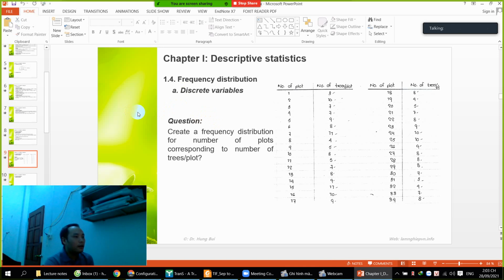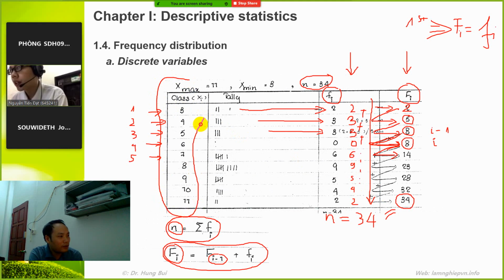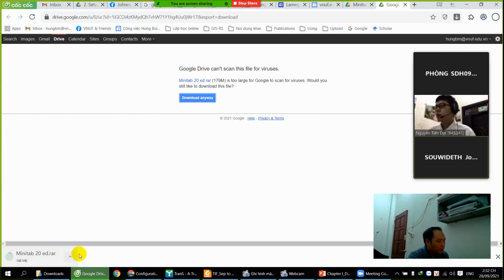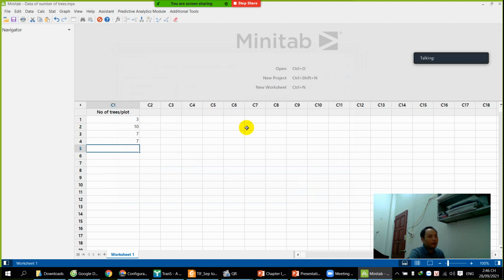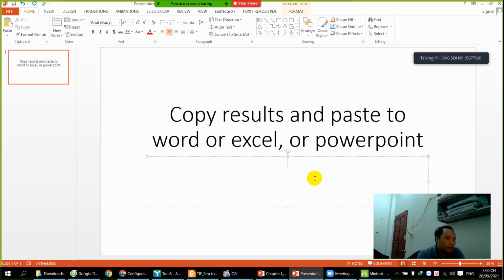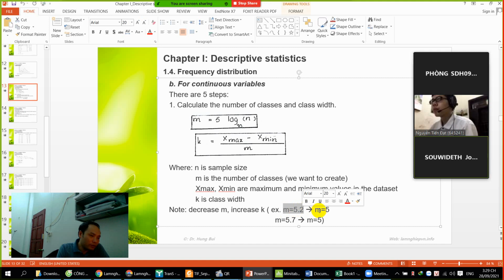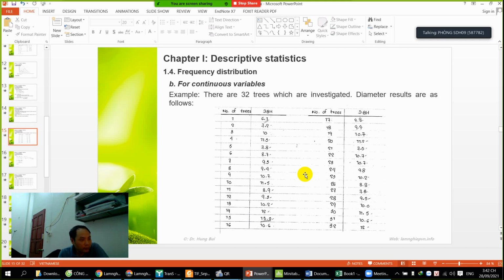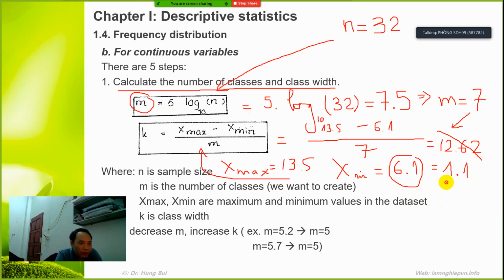Lecture 1 for master